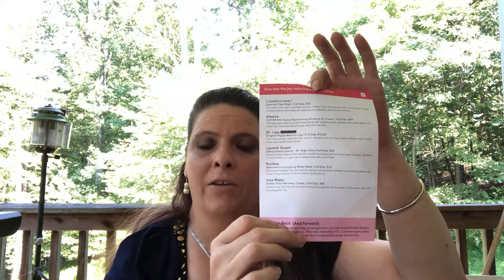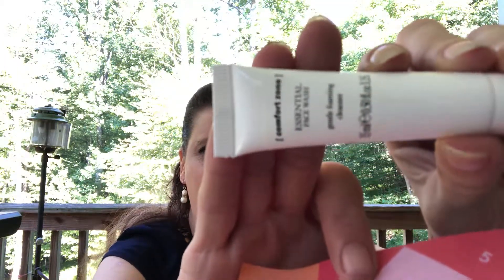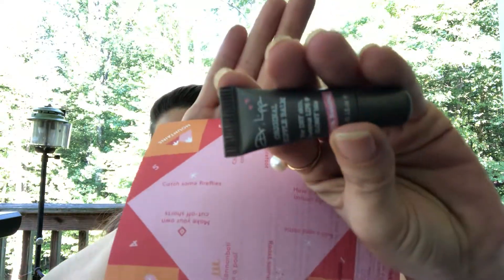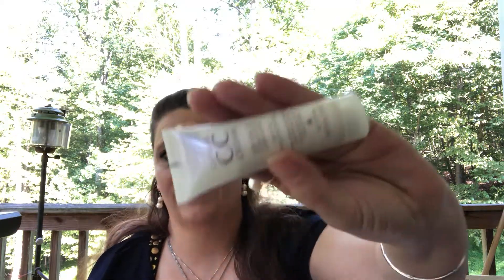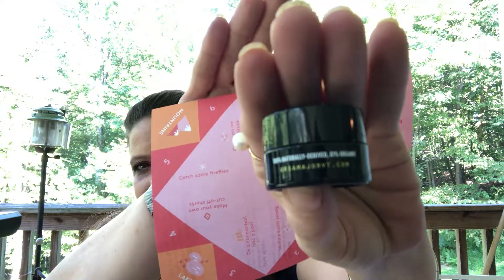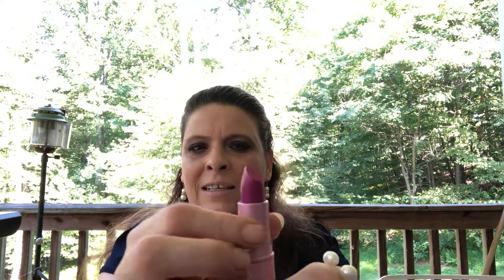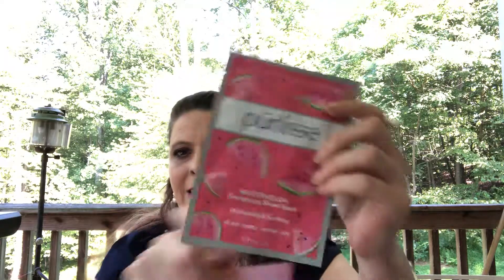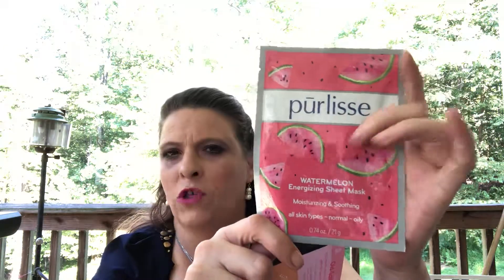Birchbox ( August 2019)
Hi everyone this is my Birchbox for August 2019.

Products I got in the box

Comfort zone
Essential face wash full size $32

Alterna
Caviar anti aging replenishing moisture cc cream. Full size $29

Dr. Lipp
Original nipple balm for lips full size $16.50

Lipstick Queen
Dating game lipstick in Mr right Now full size $24

Purlisse
Watermelon energizing sheet mask
Full size $18

Ursa Major
Golden hour recovery cream full size $48